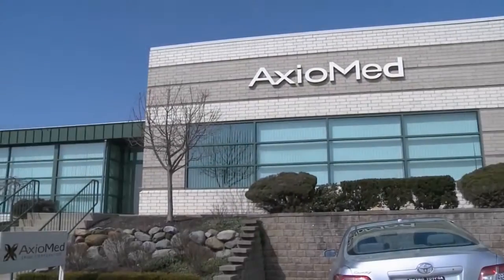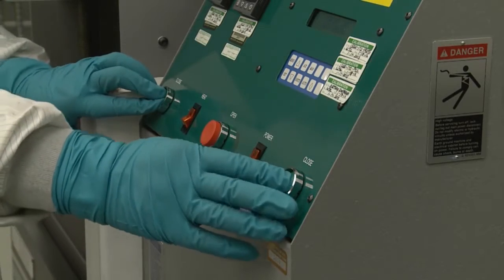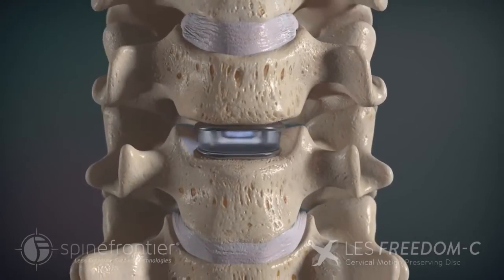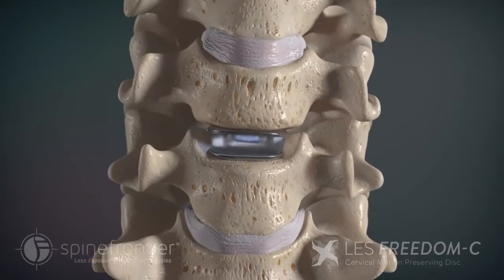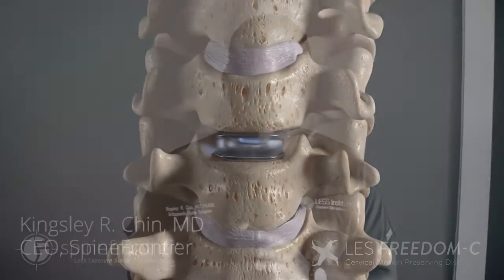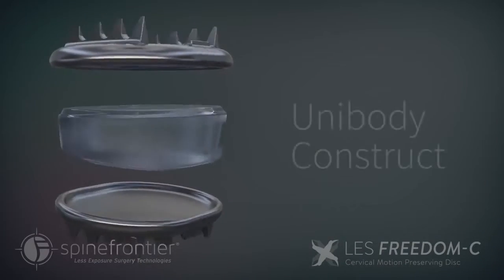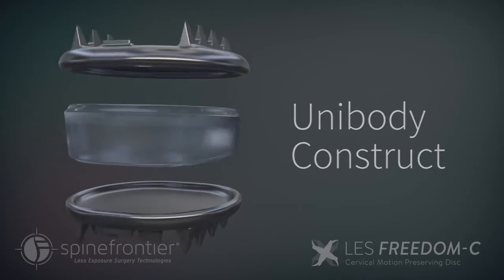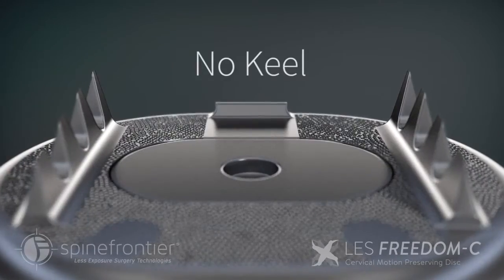Dr. Kingsley Chin MD on AxioMed's Unique Freedom Total Disc Replacement (TDR)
The AxioMed viscoelastic disc is a next-generation disc replacement that restores natural disc height, lordosis, stability, and motion in the human spine.

About AxioMed

Founded in 2001, AxioMed began its journey of exhaustively proving the Freedom® Disc through clinical studies in the USA and Europe, research, development and testing. In 2014, KICVentures recognized the disc’s enormous potential and acquired the company into their healthcare portfolio. AxioMed owns an exclusive viscoelastic material license on its proprietary Freedom Disc technology.